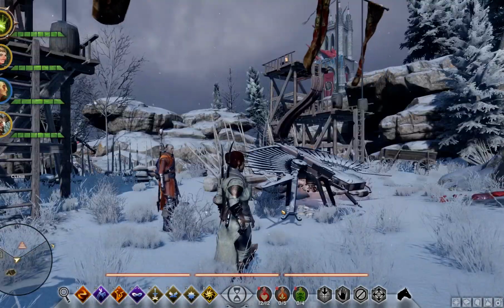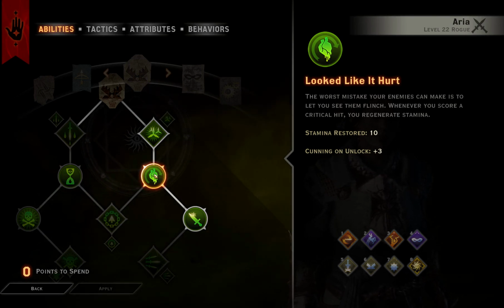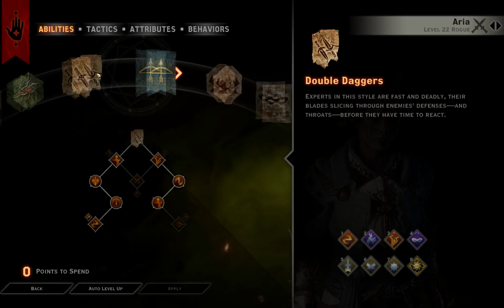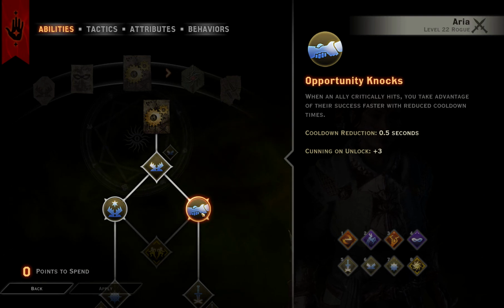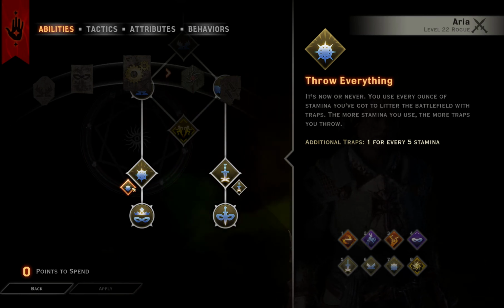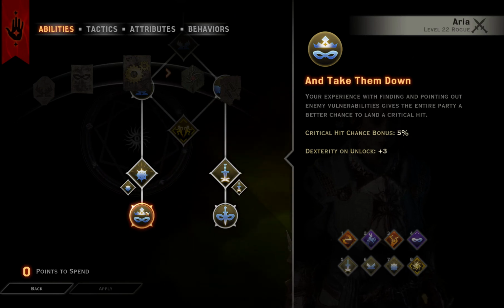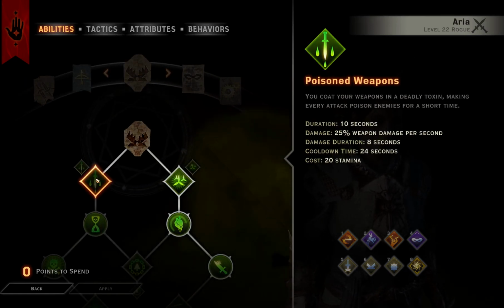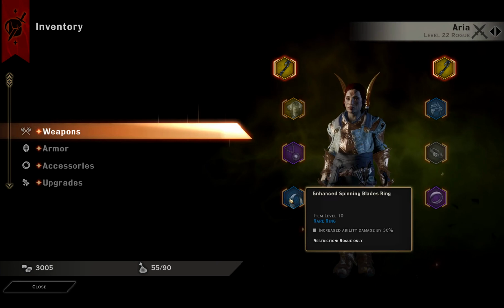Dragon Age Inquisition: Dual Wielding Artificer Build Guide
A guide on how to build an effective and fun dual dagger wielding artificer.